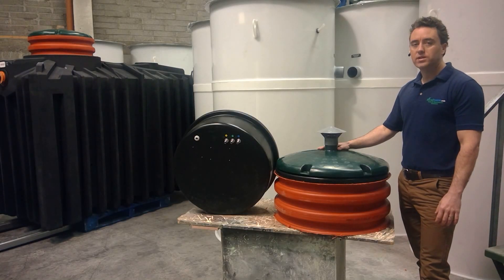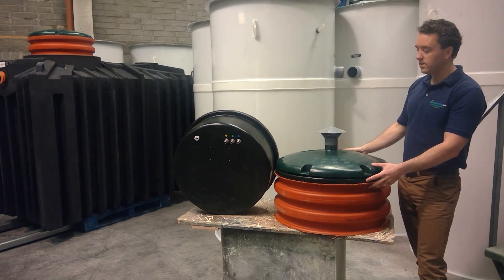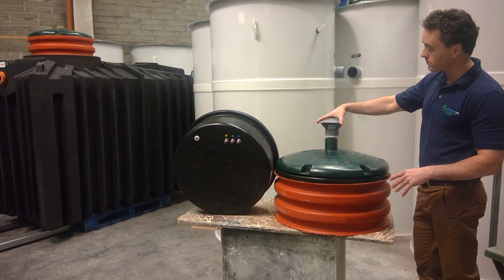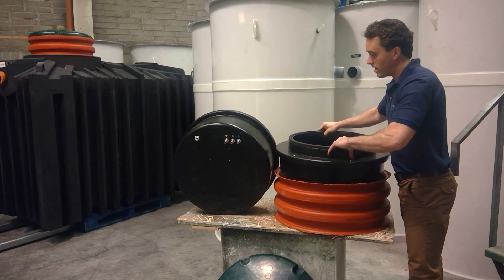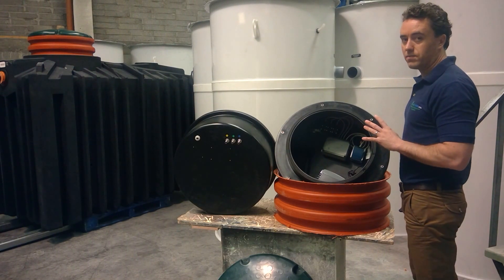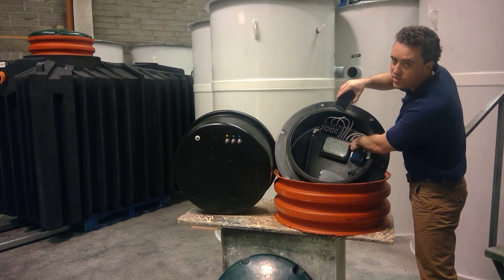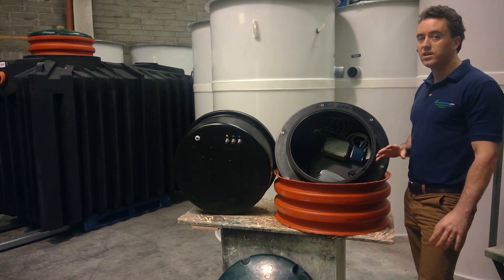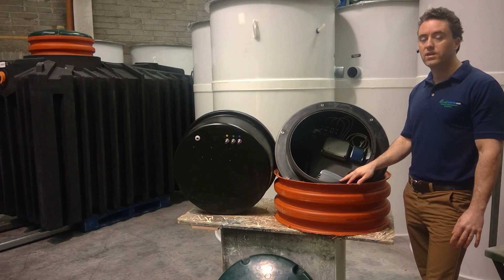Biocell QuickOne Housing and Controls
A short video demonstrating the housing and controls for the Biocell QuickOne Domestic Sewage Treatment Plant